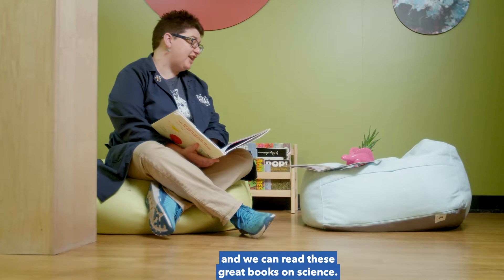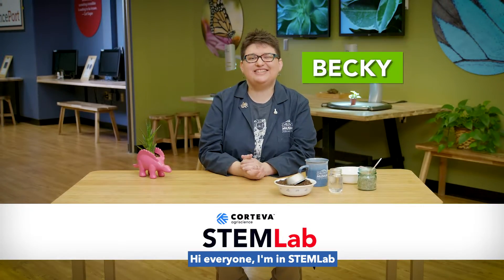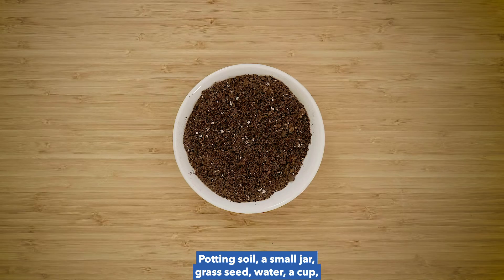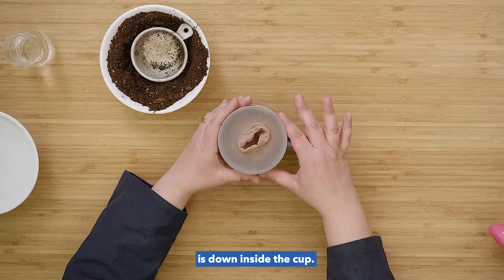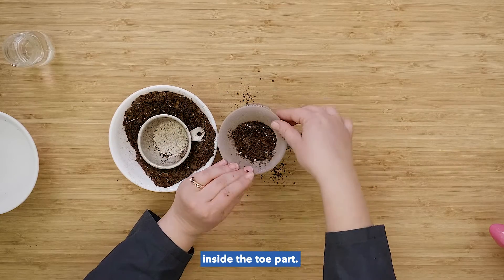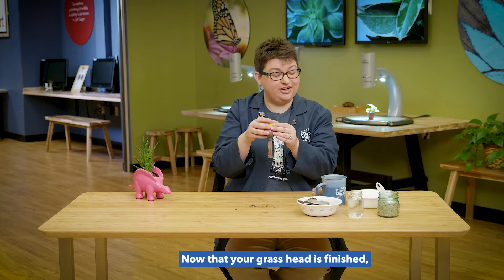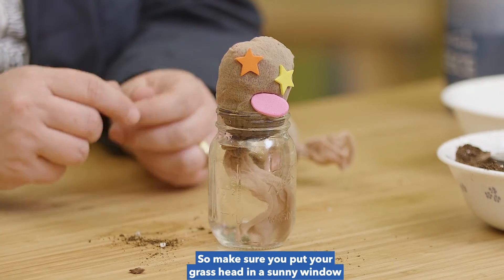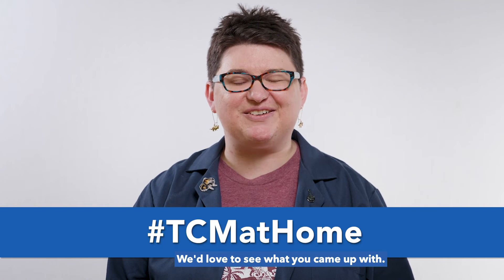Real Science! Grassheads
Science Educator Becky Wolfe shows you how you can grow a new plant buddy at home with supplies that you can easily get. Gather the materials below and get ready for a science project you can obbserve for days to come!